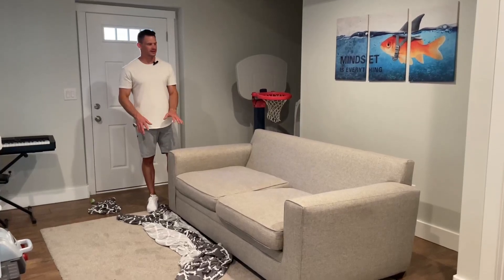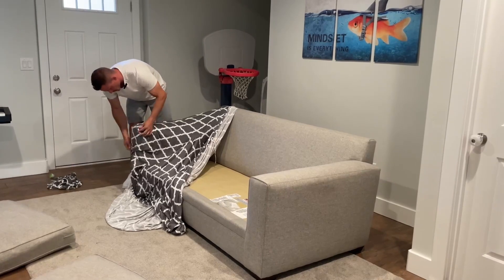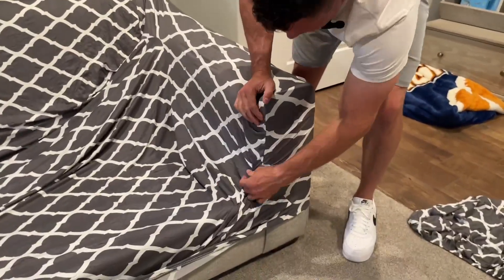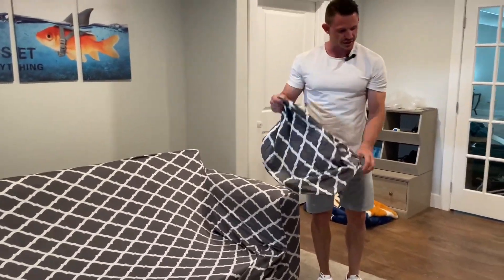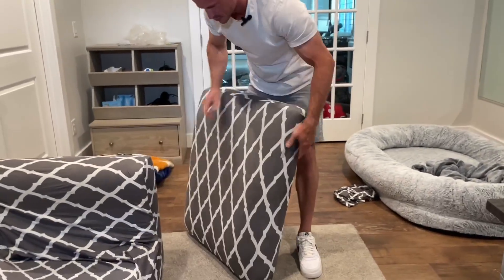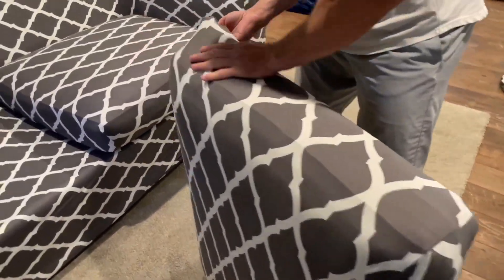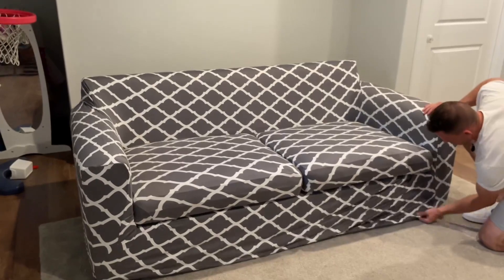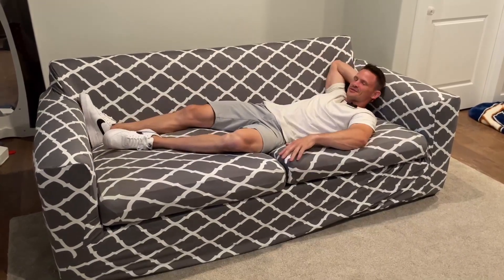SearchI Stretch Sofa Cover Printed Couch Cover, Floral Pattern 4 Pieces Sofa Slipcover Review